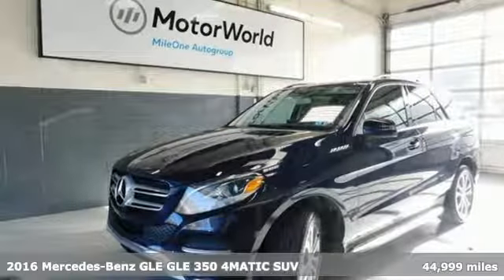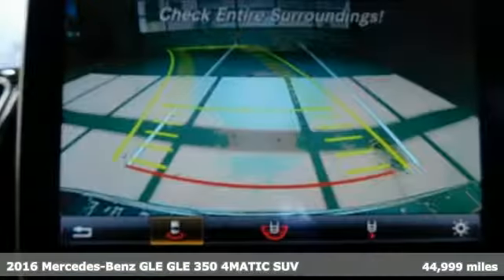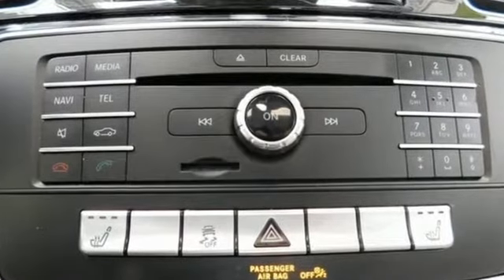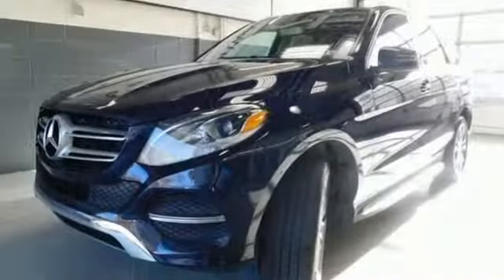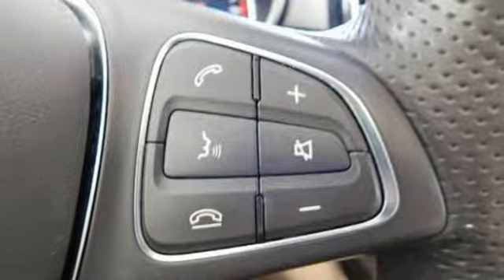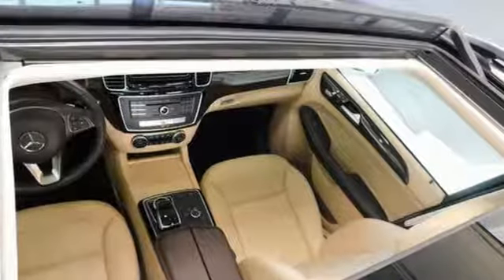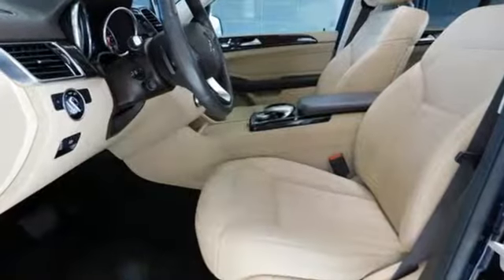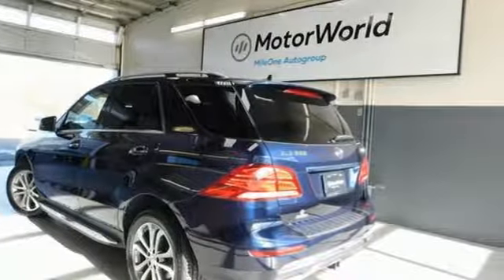Used 2016 Mercedes-Benz GLE Wilkes-Barre PA Scranton, PA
Year: 2016
Make: Mercedes-Benz
Model: GLE
Trim: GLE 350
Engine: 3.5L V6 DOHC 24V
Transmission: 7-Speed Automatic
Color: Blue
Interior: Ginger Beige/Black
Mileage: 44999
Stock #: BP19295
VIN: 4JGDA5HB0GA631199
New Price! Certified. Lunar Blue Metallic 4MATICA® 7-Speed Automatic 3.5L V6 DOHC 24V WARRANTY ACTIVE, ALL WHEEL DRIVE, 1 OWNER VEHICLE, CLEAN CARFAX, ALLOY WHEELS, PANORAMA ROOF, POWER THIRD ROW, LEATHER, DUAL POWER SEATS, HEATED SEATS, COMMAND, BACKUP CAMERA, MBRACE, BLUETOOTH WIRELESS, DVD SYSTEM, NAVIGATION, SIRIUS XM SATELLITE, CRUISE CONTROL, POWER WINDOWS, KEYLESS ENTRY, KEYLESS GO, PREMIUM PACKAGE 1, POWER LIFTGATE RELEASE, LANE DEPARTURE WARNING, BLIND-SPOT ALERT, CERTIFIED BY MERCEDES-BENZ.brbrbrMercedes-Benz Certified Pre-Owned Details:brbr * Transferable Warrantybr * Warranty Deductible: $0br * 165 Point Inspectionbr * Limited Warranty: 12 Month/Unlimited Mile beginning after new car warranty expires or from certified purchase datebr * Roadside Assistancebr * Includes Trip Interruption Reimbursement and 7 days/500 miles Exchange Privilegebr * Vehicle HistorybrbrbrReviews:brbr * Broad range of engine choices; quiet, upscale and well-built interior with a roomy backseat; long list of standard safety and technology features. Source: Edmundsbrbrbr*Your additional costs are sales tax, tag and title fees for the state in which the vehicle will be registered, any dealer-installed options (if applicable) and a $141 dealer processing fee. Prices are subject to change, and prior sales are excluded from these offers. While every reasonable effort is made to ensure the accuracy of this information, we are not responsible for any errors or omissions contained on these pages. Please verify any information in question with the dealer.

Address:
150 Motorworld Dr #6